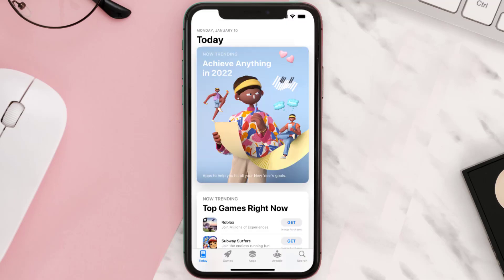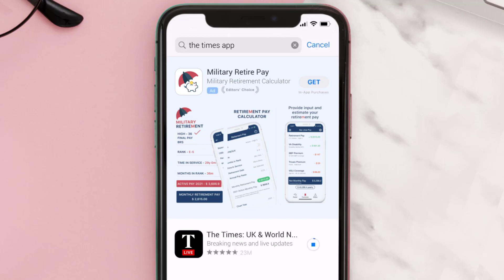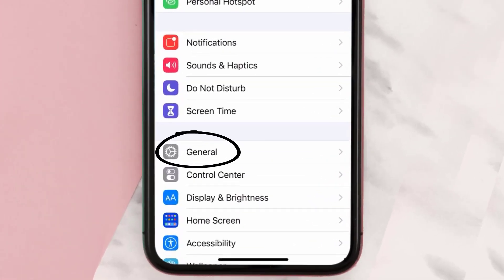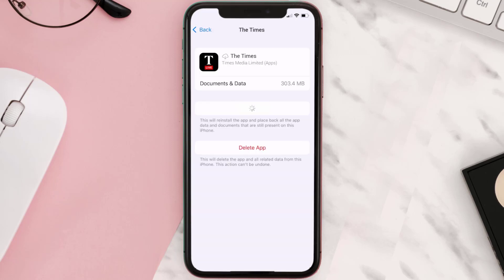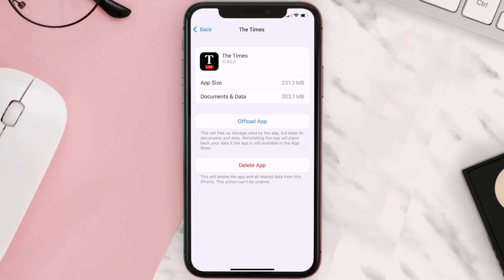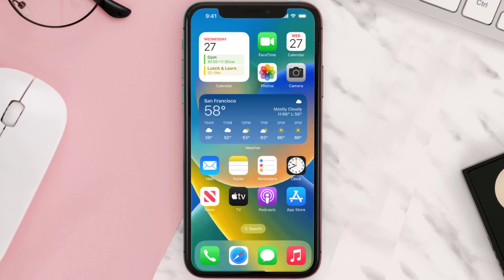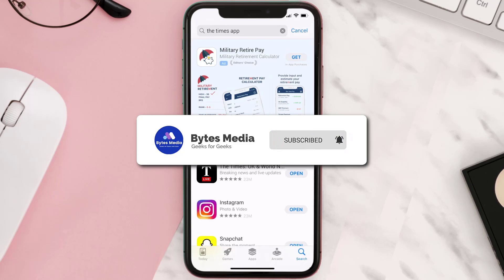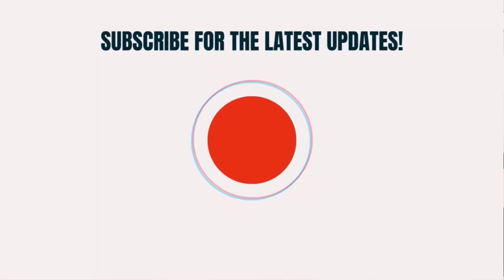The Times App Not Working: How to Fix The Times App Not Working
In this video, I'll show you How to Fix The Times App Not Working. This is the easiest and fastest way to Fix The Times App Not Working. Make sure you watch until the end of this video to find out How to Fix The Times App Not Working on ios. These methods work on iOS 11 as well as iOS 12, iOS 13, iOS 14, iOS 15 and iOS 16. Hope you enjoy!

Video Parts:
00:00 Intro: How to Fix The Times App Not Working
00:07 1.Solution: Update The Times App
00:27 2.Solution: Clear The Times App cache files
00:57 3.Solution: Delete and Reinstall The Times App
01:19 Outro: Ending